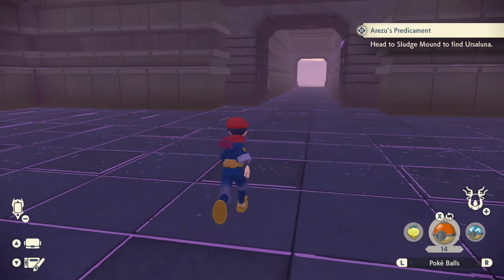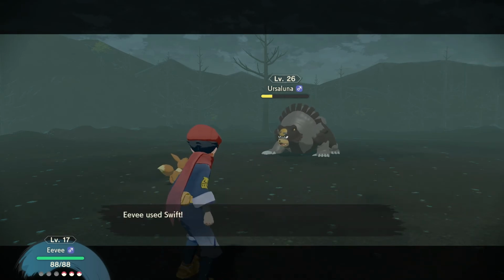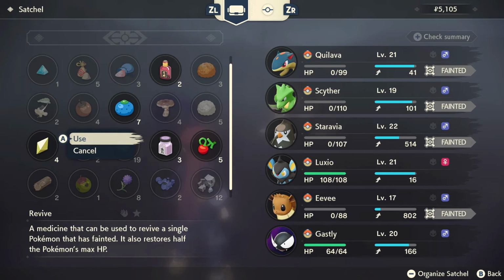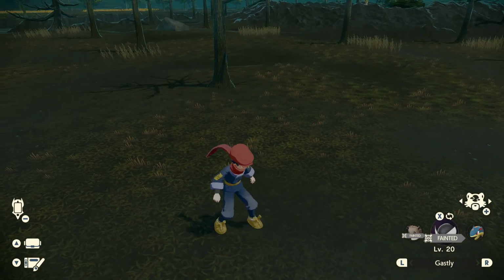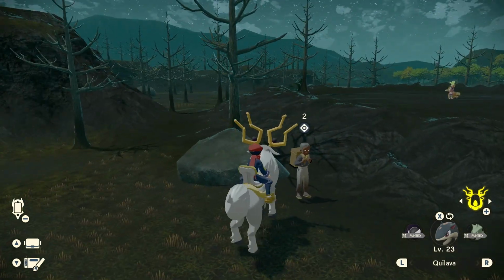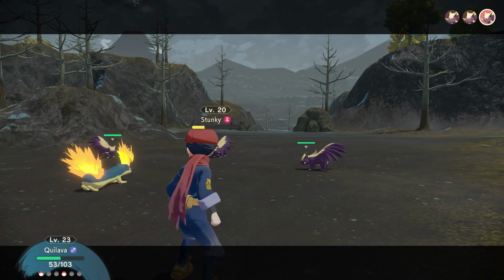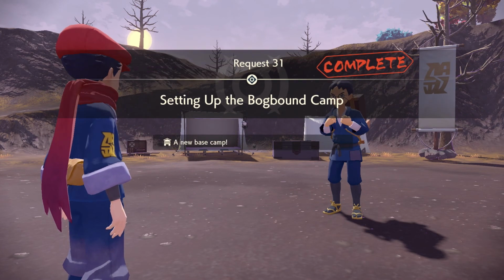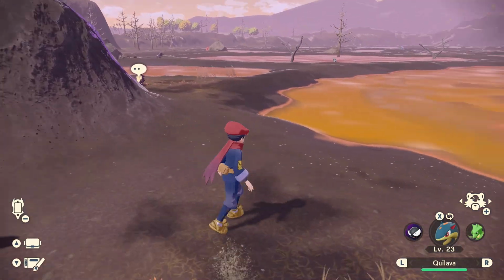Pokemon Legends Arceus Part 8 - Ursaluna Boss (Gameplay Walkthrough)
Hey everyone and welcome to Pokemon Legends Arceus.
I will be playing this on Nintendo Switch.

About This Game:
Pokémon Legends: Arceus is an action role-playing game that preserves the core gameplay of past entries in the main line series. The game is set in a bygone era of the Sinnoh region's history, when it was known as the Hisui region, long before the events of Pokémon Diamond and Pearl and their remakes take place. The mythical Pokémon Arceus will play a major role in the story.

Players can capture wild Pokémon in the overworld without engaging in battle, though some wild Pokémon must still be battled before being caught. Players can initiate battles by releasing their captured Pokémon near a wild Pokémon. Poké Balls in this era are made of wood and puff steam when a Pokémon is caught. At the start of the game, three starter Pokémon options are available: Rowlet (the grass-type starter Pokémon from the Alola region), Cyndaquil (the fire-type starter Pokémon from the Johto region) and Oshawott (the water-type starter Pokémon from the Unova region). This makes Pokémon Legends: Arceus the first mainline game to feature starter Pokémon from different regions together